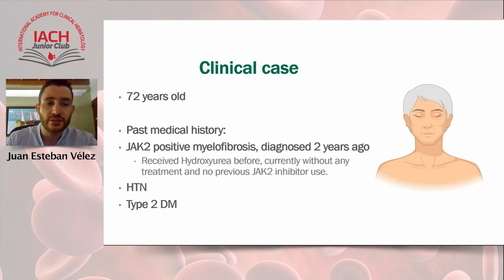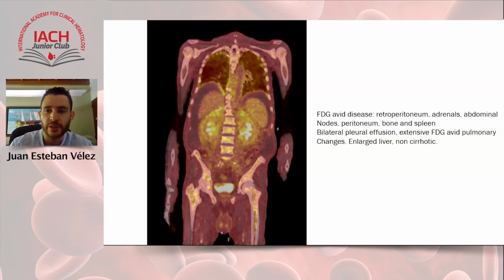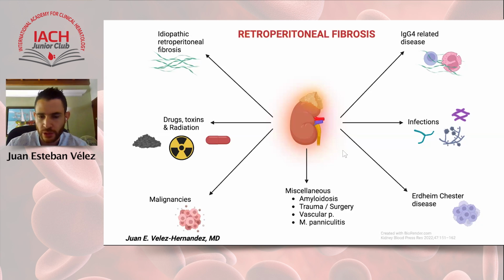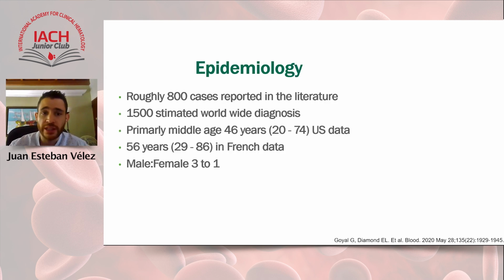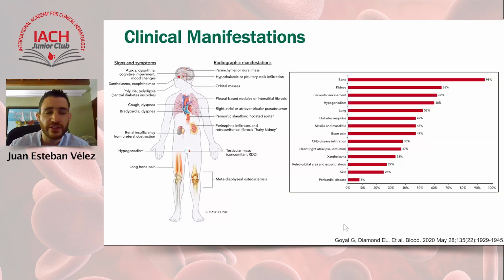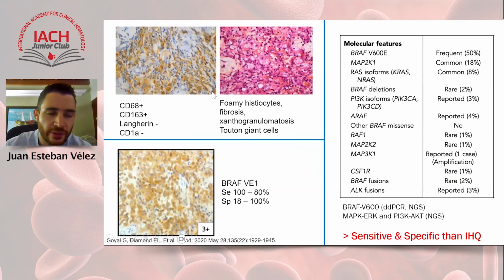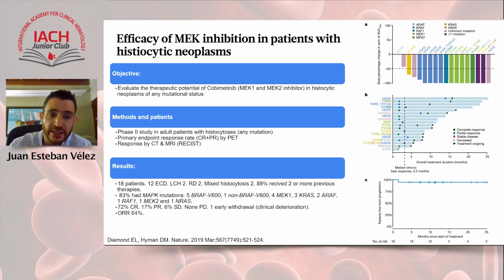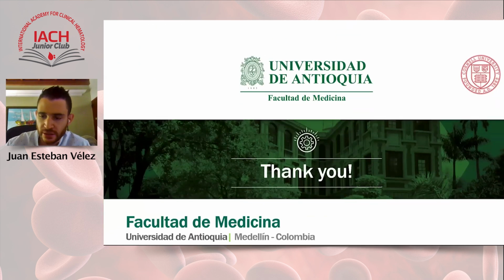Elder Man with Perinephric Fibrosis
Speakers: Mateo Mejía, Juan Esteban Vélez, Florent Malard